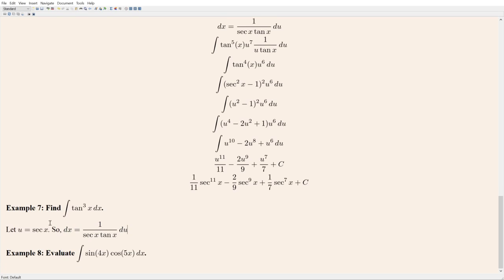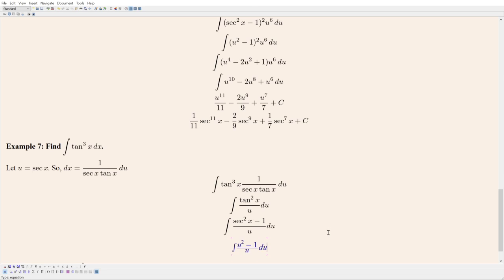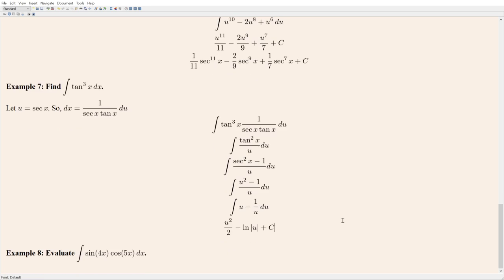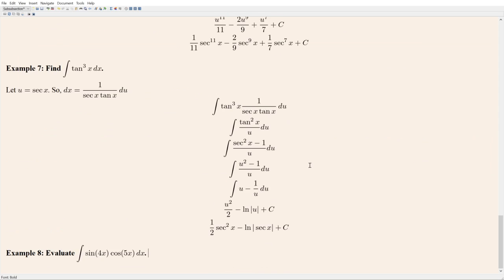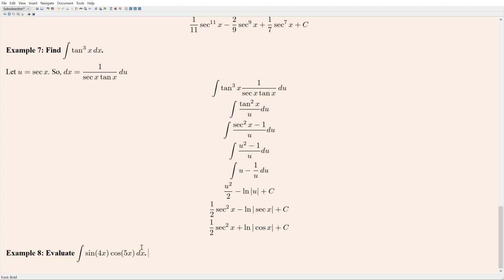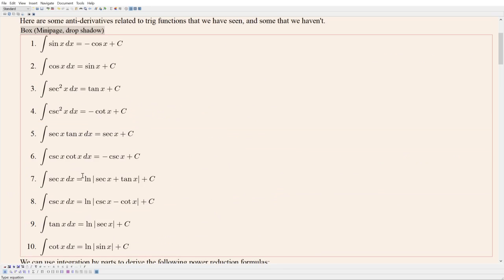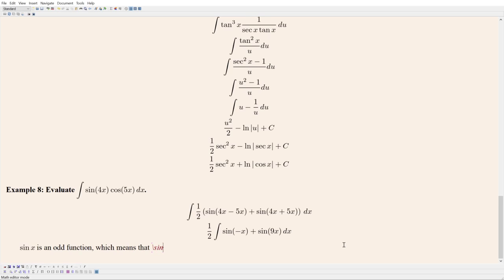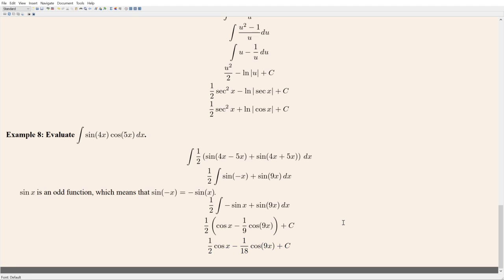Trigonometric Integrals part 2